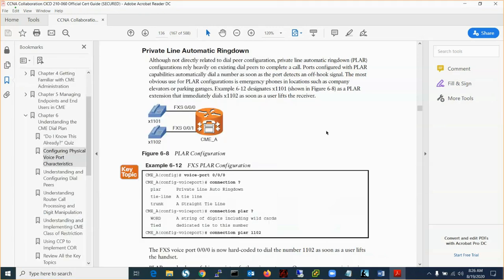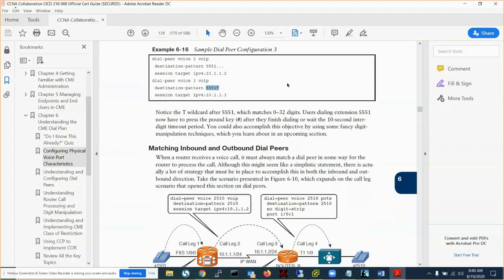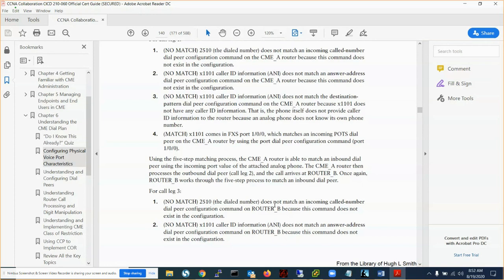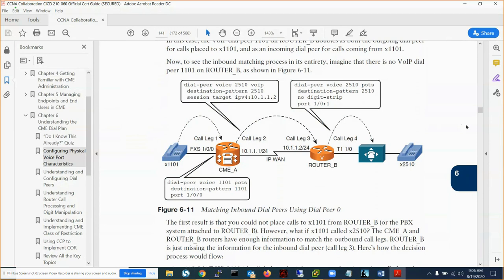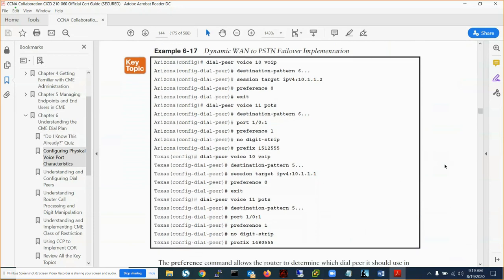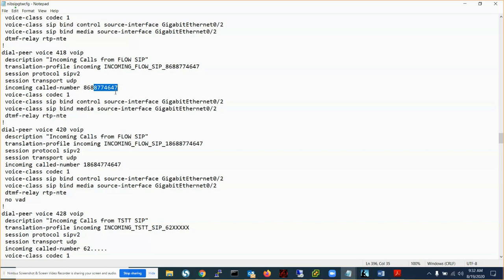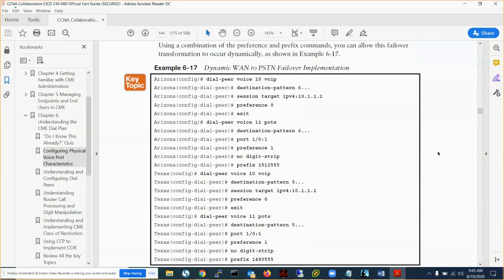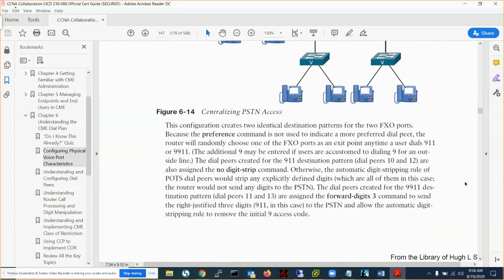Cisco Collaboration (CCNA)_4